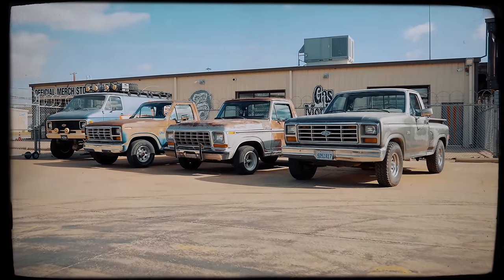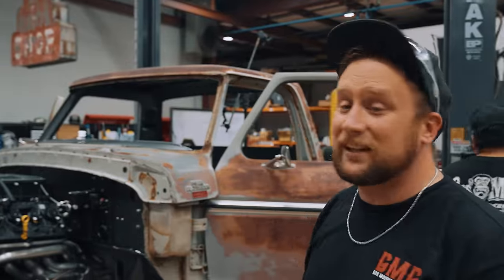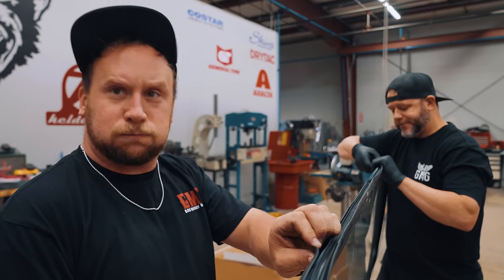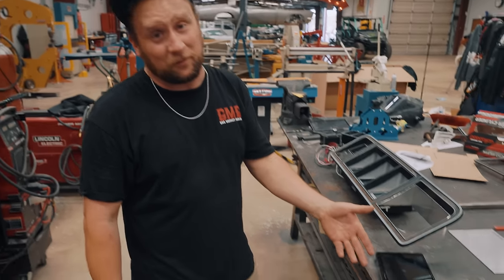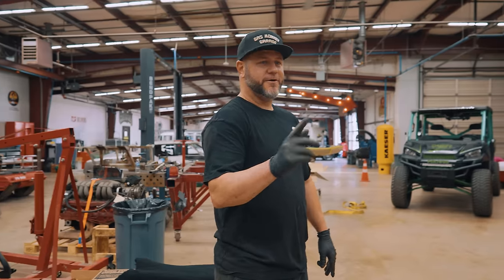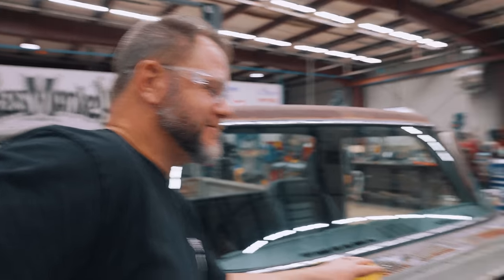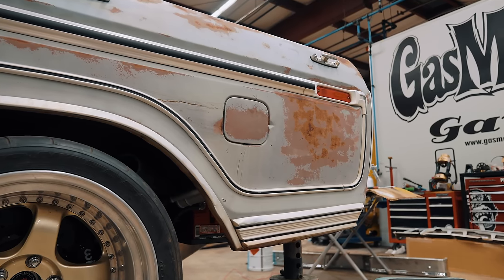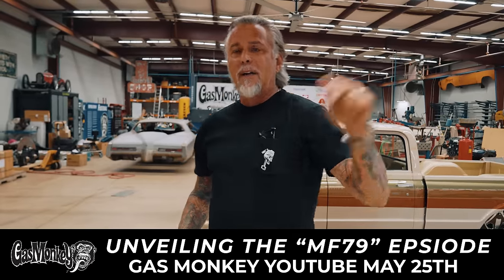Building the Ultimate Ford F100 Truck | EP 3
Save 20% on your system and your first month is free when you sign up for Fast Protect Monitoring

The 1979 Ford F100 build chosen by our fans is off and running! This old Patina driver is becoming an absolute TIRE SHREDDER powered by a 785 HP Coyote Engine! Join us on this journey as we explore the passion, dedication, and artistry behind the custom build of our 1979 Ford F100. Whether you're a classic car enthusiast, a gearhead, or simply couldn't find anything better to watch, Sit back, Crack a cold one and GET YOU SOME OF THAT.

Don't miss out on the magic as Gas Monkey Garage revives history, one bolt at a time.

Dodge Demon 170 Giveaway Is LIVE | Win This One Of A Kind Monster + Cash ➡️

⏬Follow all our platforms for even more bada** content⏬